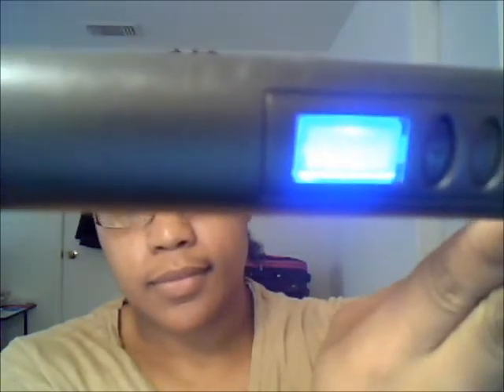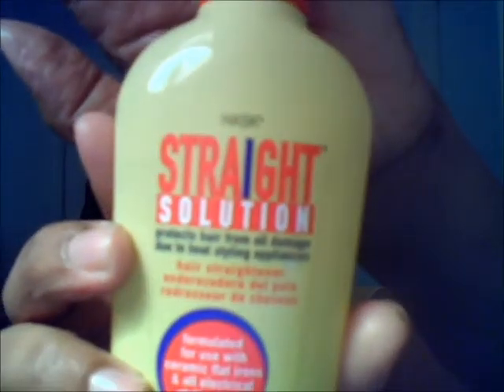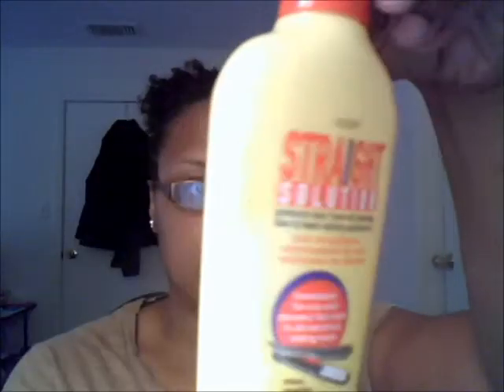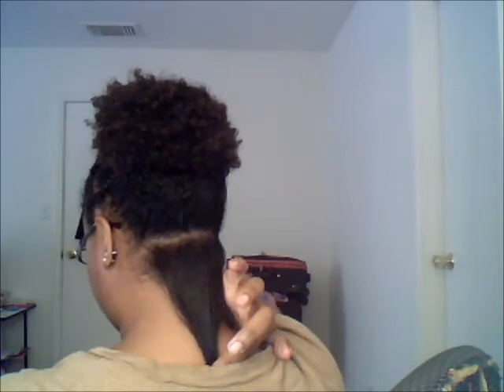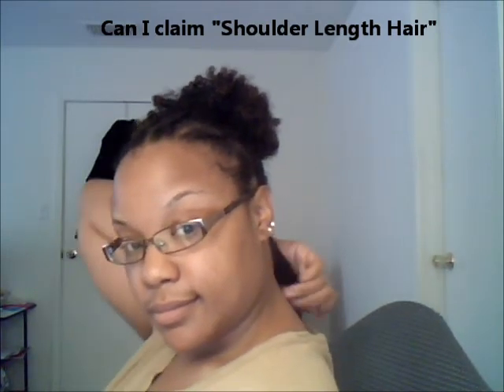*92* Checking for Shoulder Length....Did I Make It?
I did a length check hoping that I can claim shoulder lenght hair status. Hmmmmm!!!